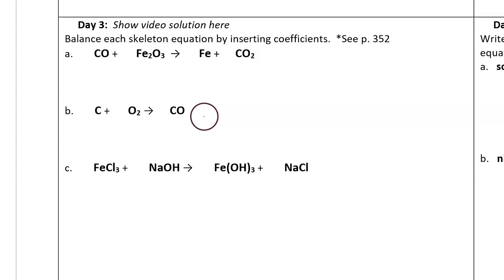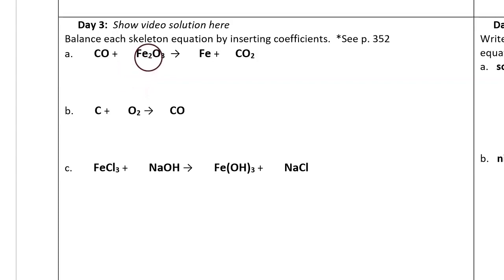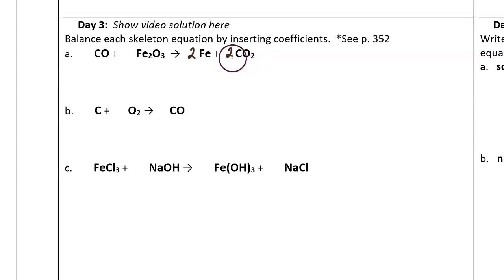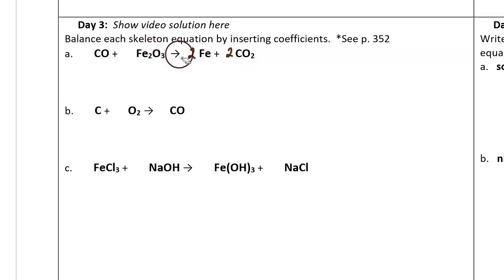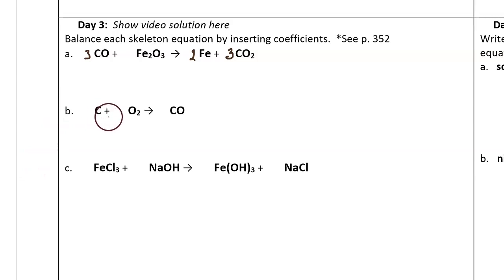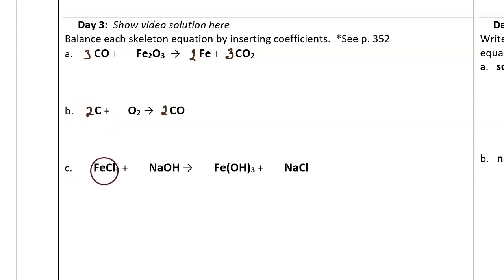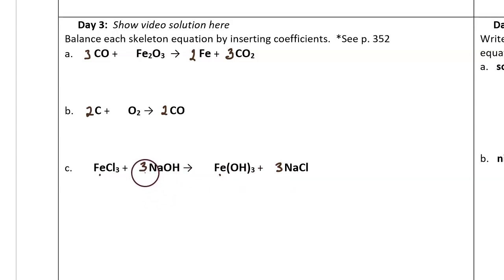Bellwork Wk 16 Day 3